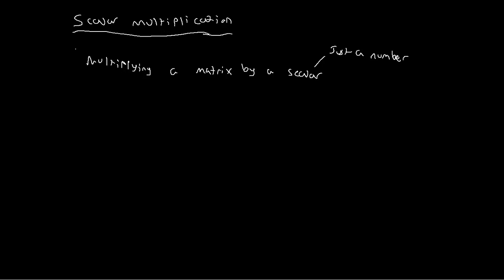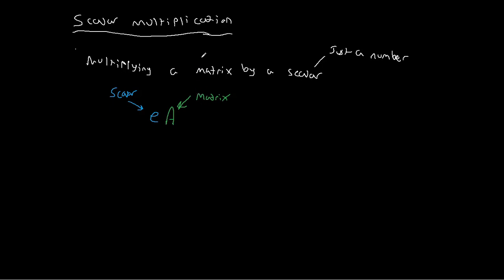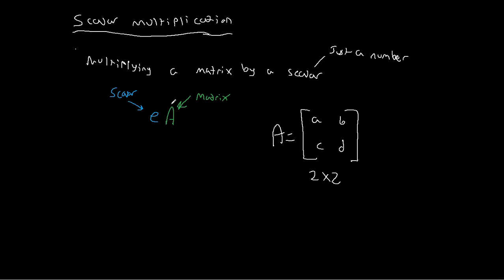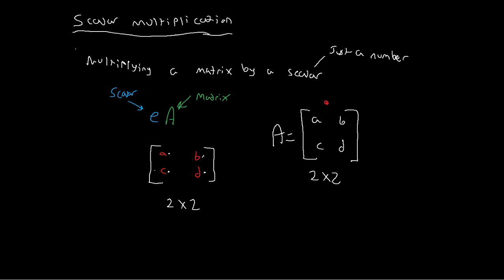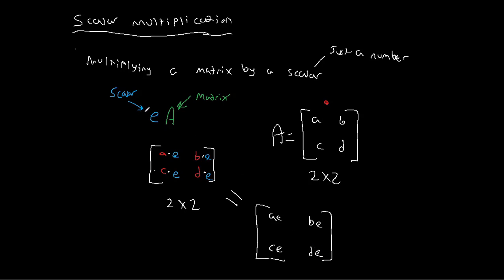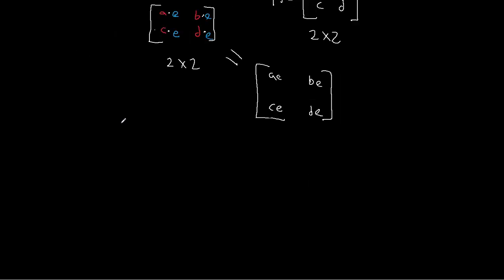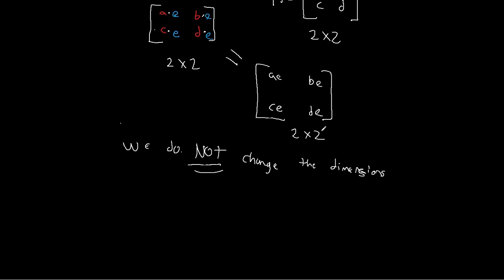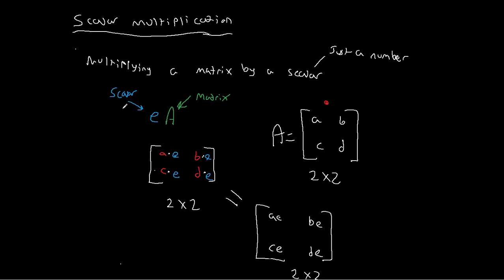Scalar multiplication conceptual